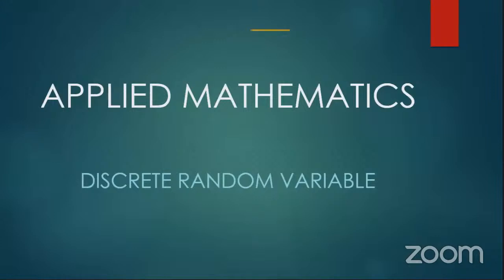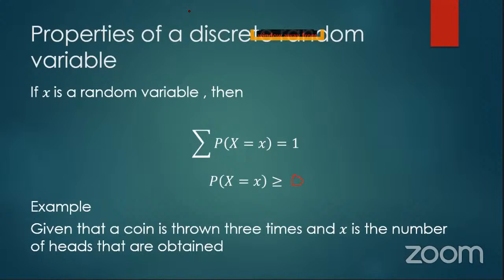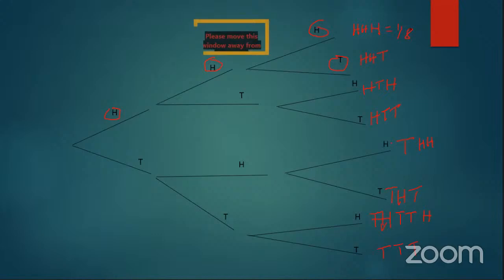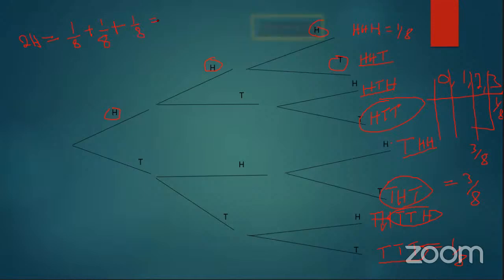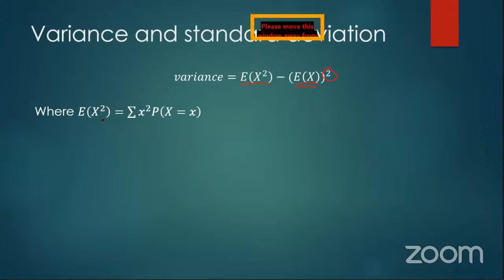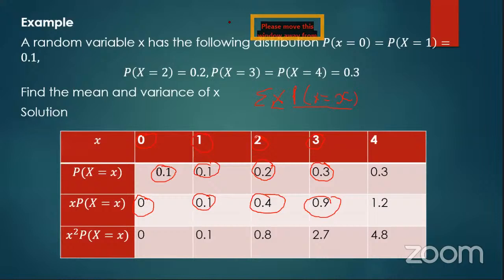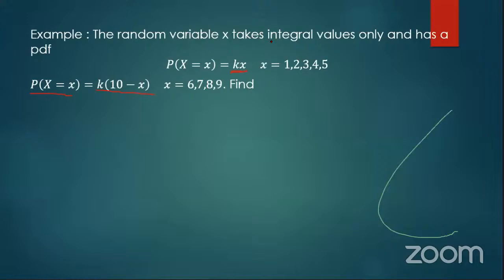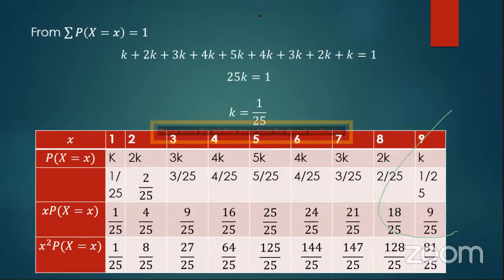Senior Five Mathematics Live Class Session(Topic:Probability)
This is a Senior Five  live class Mathematics session facilitated by Teacher Ashaba Fredrick